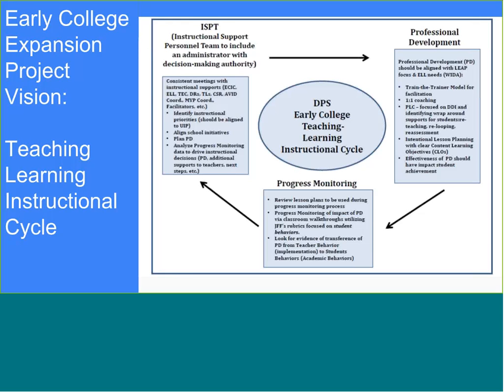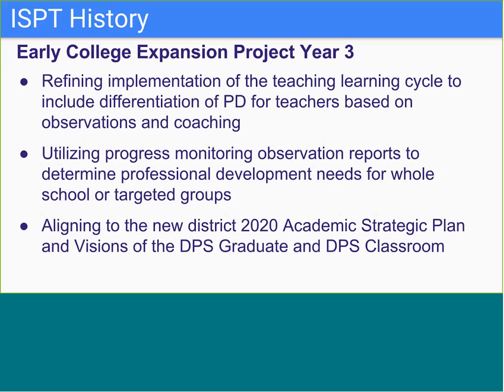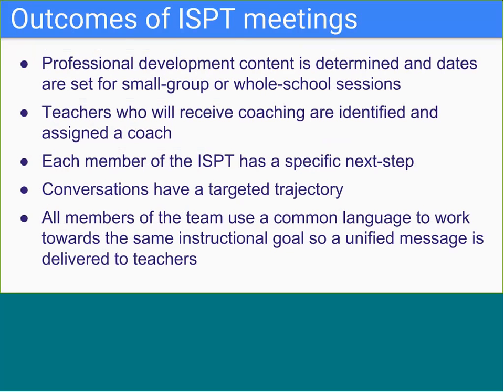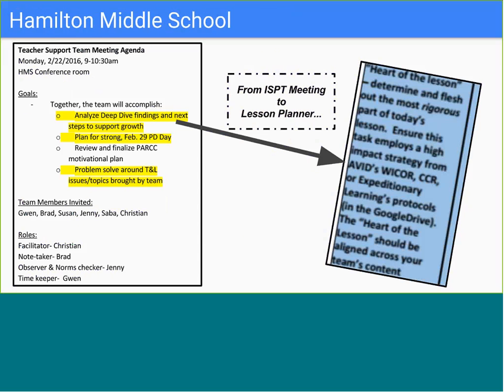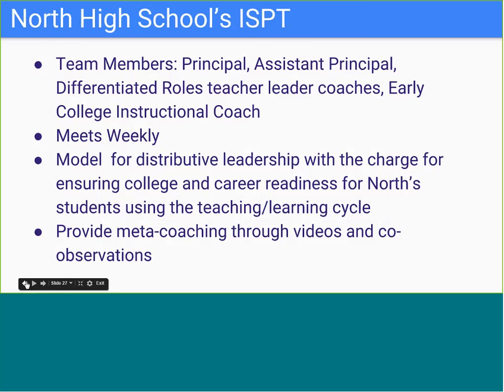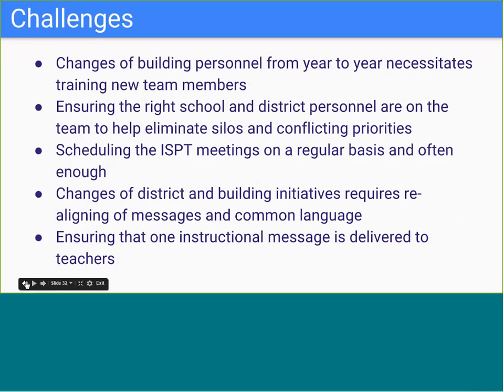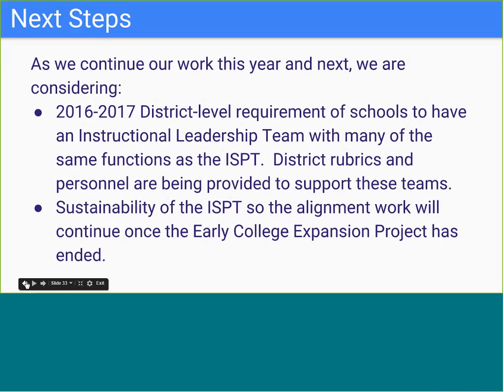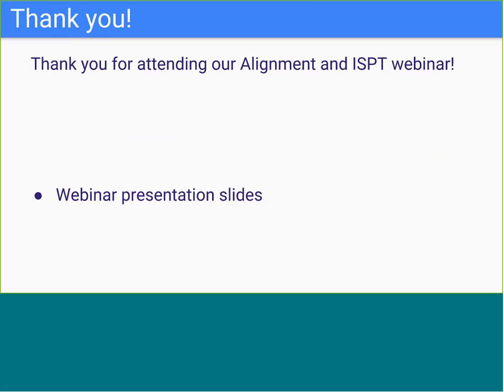Systems and Structures for Sustainability Aligned to District Initiatives The ISPT Instructional Sup